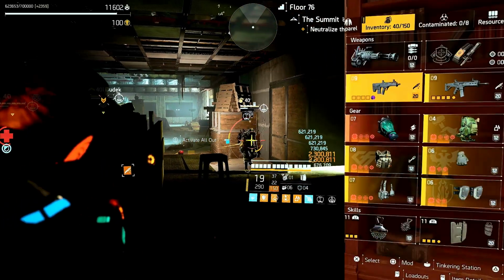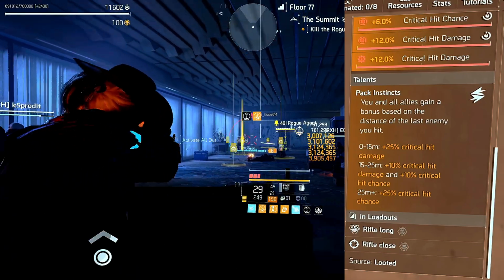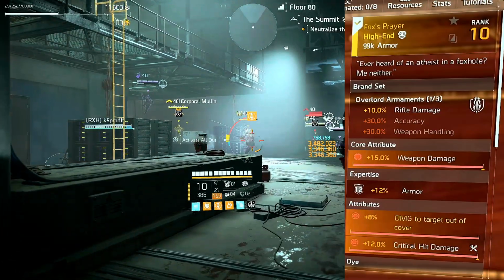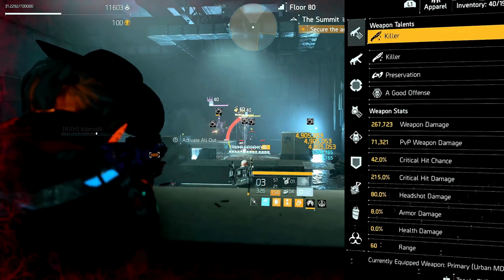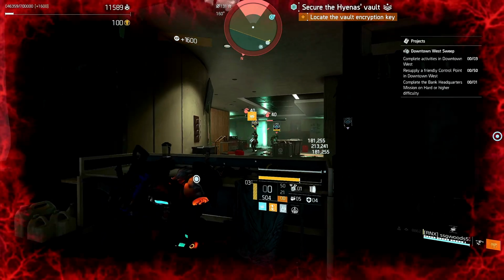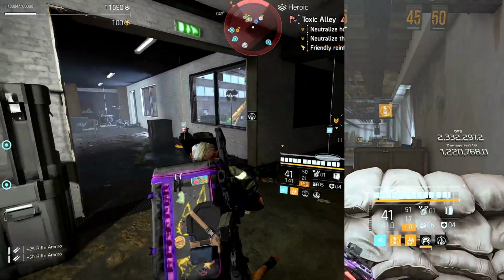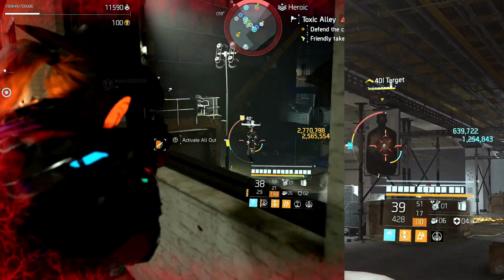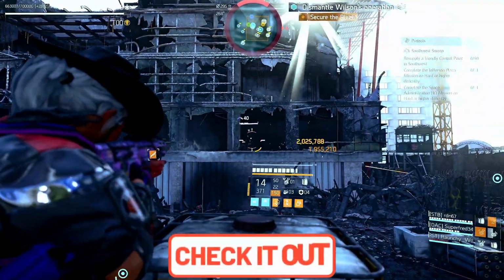INSANE Urban MDR Crit Damage Rifle Build in The Division 2!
Looking for a high-damage, precision-based rifle build in The Division 2? This Urban MDR Crit Damage build is an absolute game-changer, delivering devastating headshots and critical hits that melt enemies in PvE. If you love rifle builds that combine lethal accuracy, high crit chance, and raw stopping power, this setup is for you! 💀🎮

In this video, I break down the best gear, weapon talents, attributes, and specialization to maximize your DPS output. From armor selection to skill synergy, I cover everything you need to optimize your build for elite-level combat. Whether you're clearing Legendary missions, strongholds, or taking on tough enemies, this build has you covered!

🔹 Massive crit damage potential
🔹 Perfect balance of accuracy & firepower
🔹 Best weapon mods & gear combinations
🔹 Ideal talents & skills to enhance performance

💬 Comment your experience—have you tried the Urban MDR in The Division 2? What’s your favorite rifle build? Let me know what builds or guides you’d like to see next!

11-year Navy vet⚓. PS5 Gamer 🕹️, The Division 2 WONY

Straight to the point guides and gameplay Footage!

Timeline:
00:00 PREVIEW
00:34 INTRO
01:26 BUILD BREAKDOWN
04:52 BUILD REMARKS
06:54 SHOOTING RANGE NUMBERS
09:06 POST VIDEO REMARKS & THANKS!!!
10:03 MISC. GAMEPLAY
11:43 OUTRO